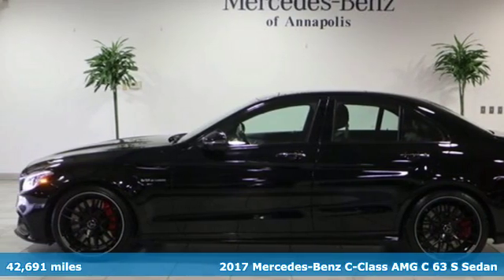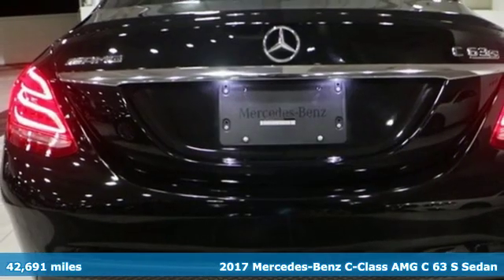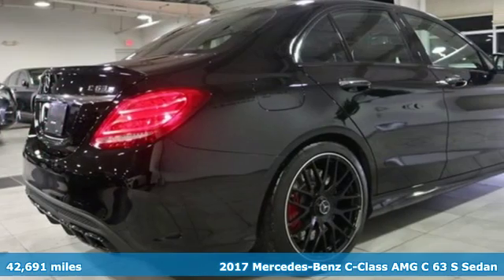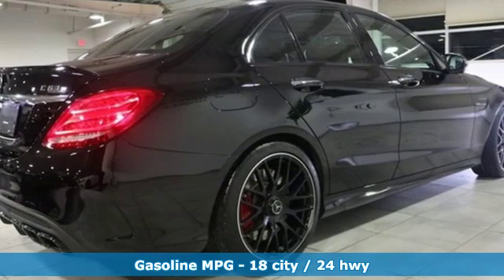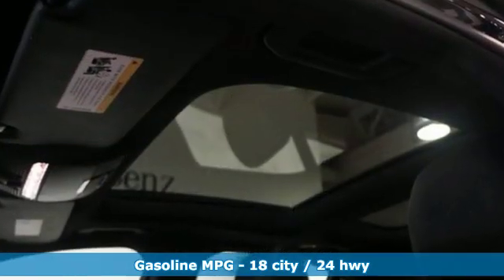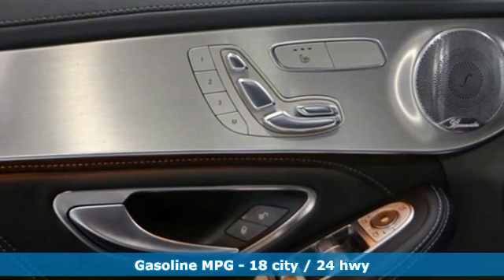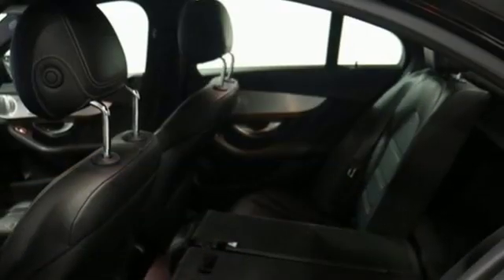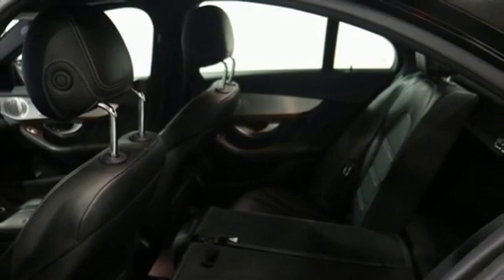Used 2017 Mercedes-Benz C-Class Annapolis MD Baltimore, MD QA202073 - SOLD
Year: 2017
Make: Mercedes-Benz
Model: C-Class
Trim: C 63 S AMGA®
Transmission: 7-Speed Automatic
Color: Black
Interior: Black
Mileage: 42691
Stock #: QA202073
VIN: 55SWF8HB4HU202073
JUST ARRIVED. PENDING INSPECTION. Mercedes-Benz Certified Pre-Owned Certified, Clean Carfax, Carfax 1 Owner, $87,860 MSRP, PREMIUM 4 PACKAGE, PERFORMANCE EXHAUST, PANOROOF, PARK ASSIST, CARBON FIBER TRIM, HEADS UP DISPLAY, 8.4" High-Resolution Screen, Active Blind Spot Assist, Active Lane Keeping Assist, Active LED Headlamps, Adaptive Highbeam Assist, Air Balance Package, Ambient Lighting (3 colors), AMG Night Styling, Badging on Dashboard, BAS PLUS w/Cross Traffic Assist, COMAND DVD Player, COMAND w/Navigation and Voice Control, DISTRONIC PLUS w/Steering Assist, Driver Assistance Package Code, Electronic Trunk Closer, Fragrance/Ionization & Filtration, Hand Free Comfort Code, Hands-Free Trunk Access, Head-Up Display w/AMG Specific Content, Navigation Map Updates Included for 3 Years, Night Package, Panorama Roof, Parking Assist Package, Parking Package (RVC & Parktronic), PARKTRONIC w/Active Parking Assist, Power Rear Window Sunshade, Premium 3 Package, Premium 4 Package, PRE-SAFE Brake w/Pedestrian Recognition, PRE-SAFE Plus, PRE-SAFE PLUS Rear-End Collision Protection, SiriusXM Traffic and Weather Services, Surround View Camera, Touchpad,brbr * Includes Trip Interruption Reimbursement and 7 days/500 miles Exchange Privilegebr * Roadside Assistancebr * Warranty Deductible: $0br * Limited Warranty: 12 Month/Unlimited Mile beginning after new car warranty expires or from certified purchase datebr * 165 Point Inspectionbr * Transferable Warrantybr * Vehicle Historybrbr * 2017 IIHS Top Safety Pick *Your additional costs are sales tax, tag and title fees for the state in which the vehicle will be registered, any dealer-installed options (if applicable) and a $299 dealer processing fee (not required by law). Prices are subject to change, and prior sales are excluded from these offers. While every reasonable effort is made to ensure the accuracy of this information, we are not responsible for any errors or omissions contained on these pages. Please verify any information in question with the dealer.

Address:
324 Sixth St